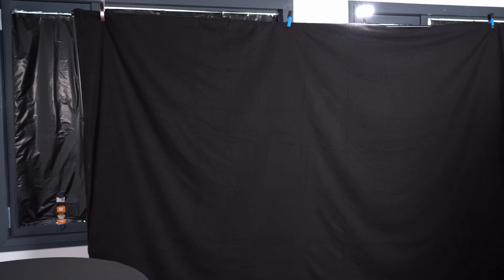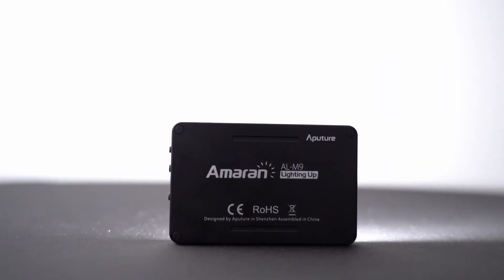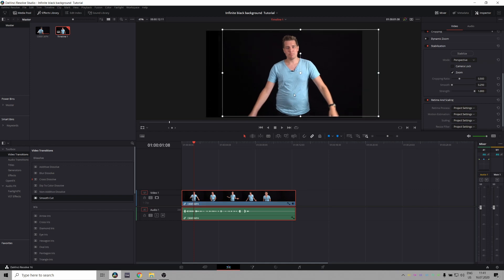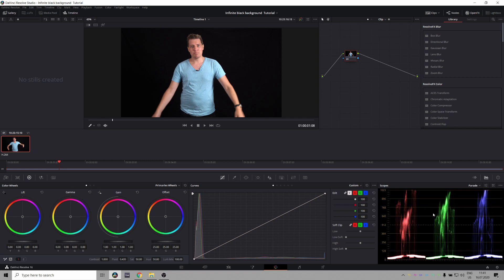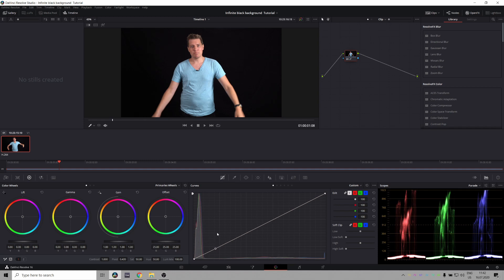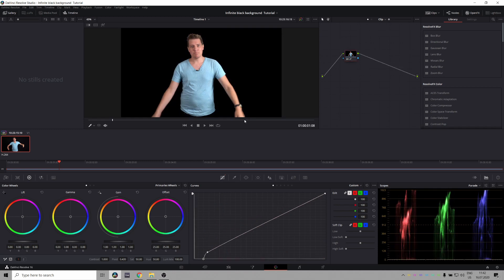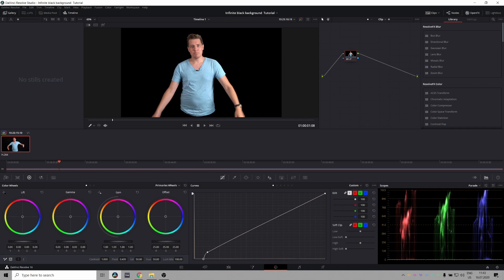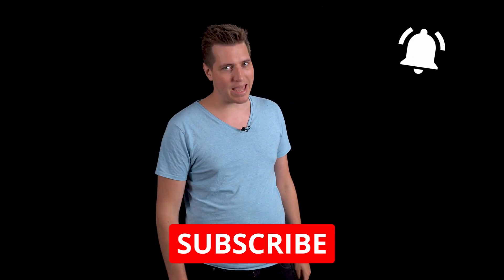DaVinci Resolve: How to create an infinite black background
In this video I teach you how to create an infinite black background effect using DaVinci Resolve. Though this can be done in any video editing software with curves adjustments.